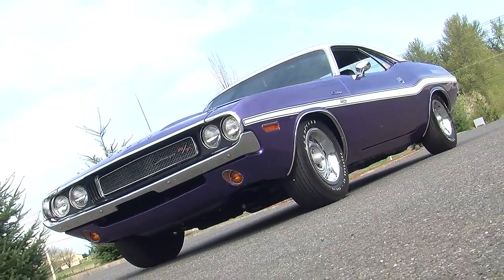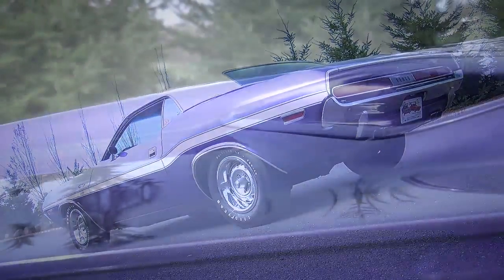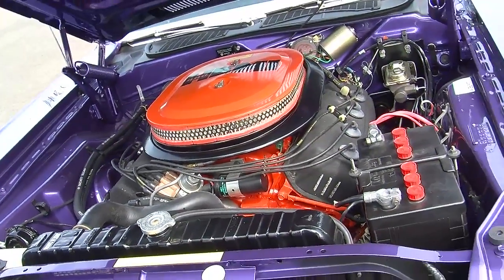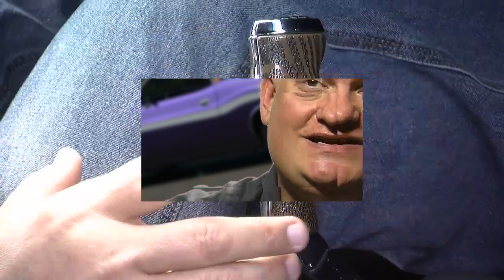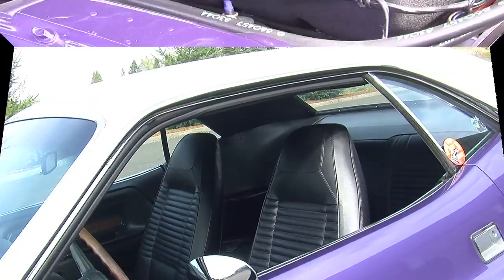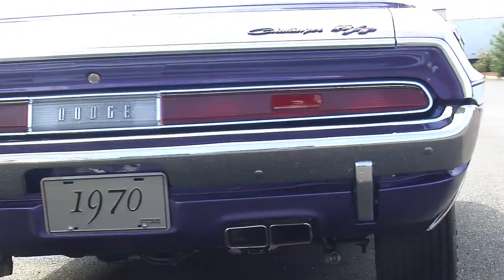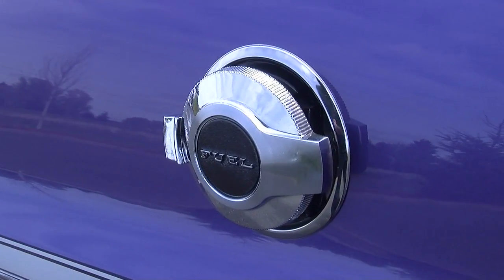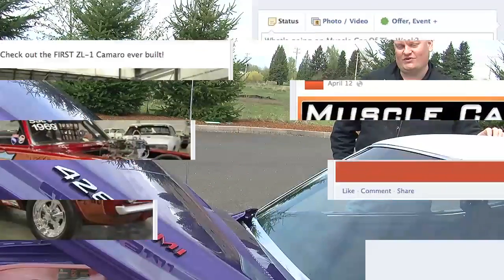1970 Dodge Challenger R/T HEMI Muscle Car Of The Week Video #10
1970 Dodge Challenger R/T HEMI Muscle Car Of The Week Video #10

This week, we're featuring a 1970 Dodge Challenger R/T 426 HEMI as our pick for Muscle Car Of The Week from the Brothers Collection.     There were only 157 of these cars built, and this Plum Crazy Purple version has all the right parts to make it one of the most prized Mopars in the collection.    Starting with a 425 HP 426 HEMI V8, Pistol Grip 4-speed, dual 4 barrel carbs and more, it's a run and gun racer for the street!